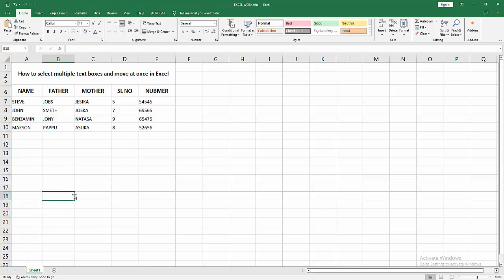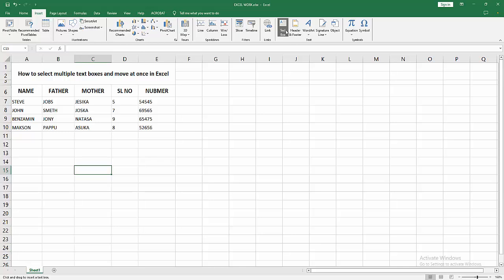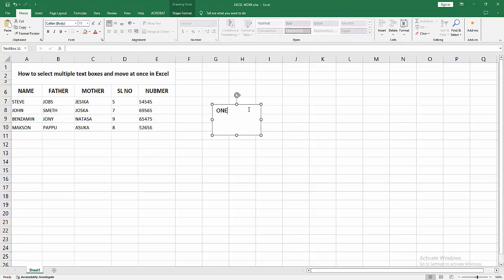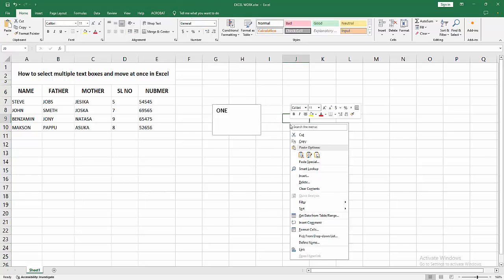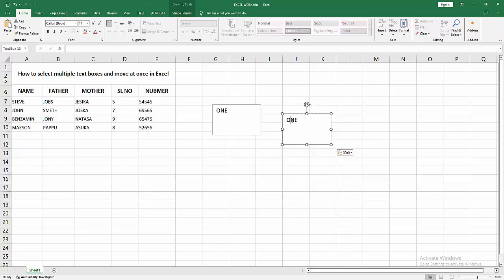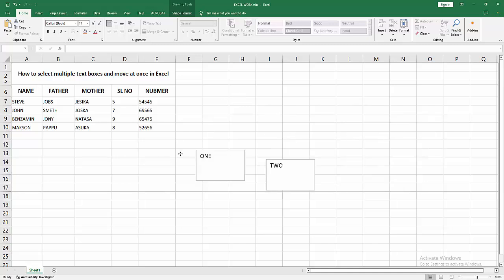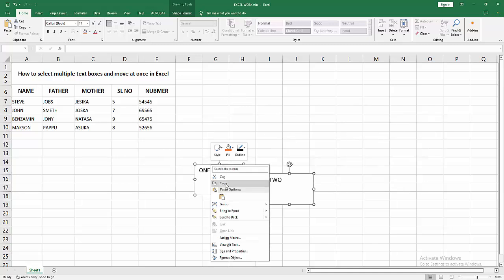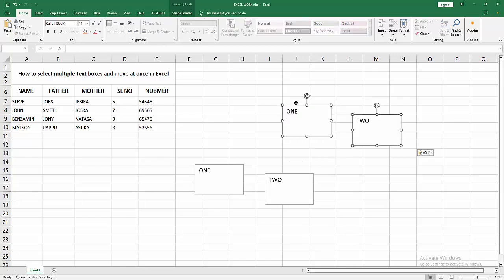How to select multiple text boxes and move at once in Excel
Assalamu Walaikum,
In this video I will show you, How to select multiple text boxes and move at once in Excel.  Let's get started.